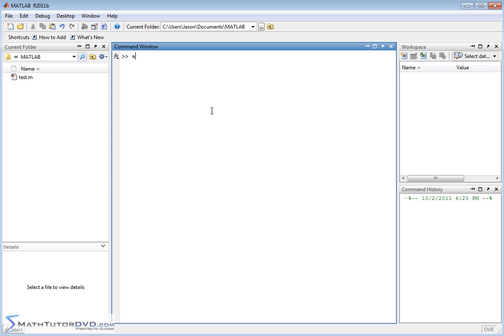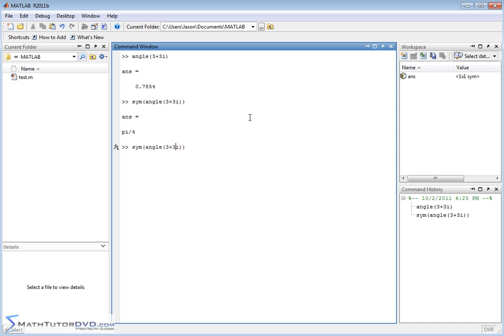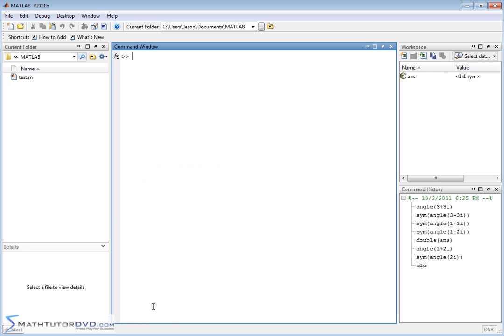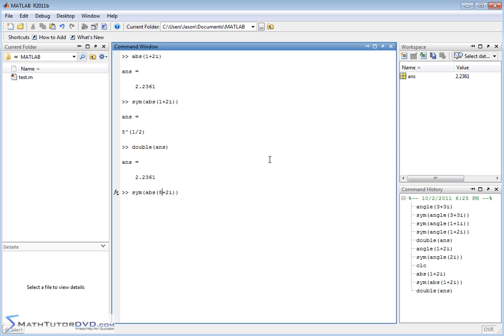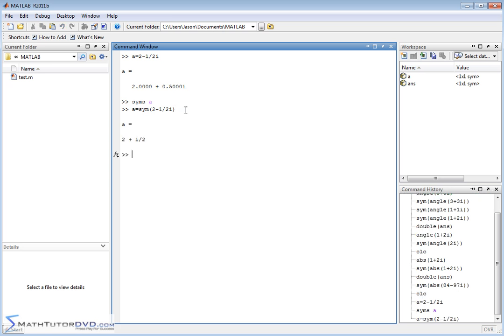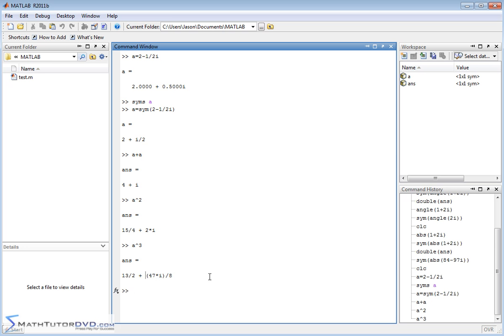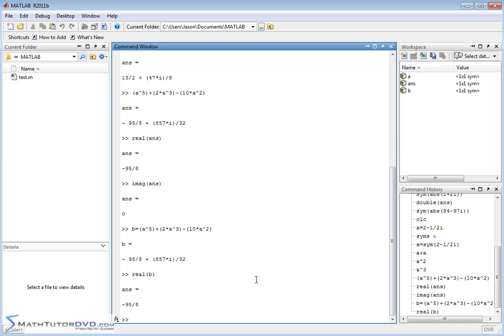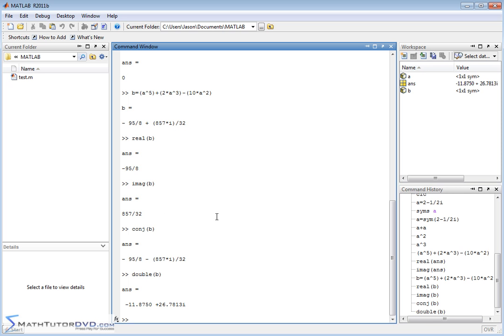22 Complex Numbers and the Symbolic Math Toolbox